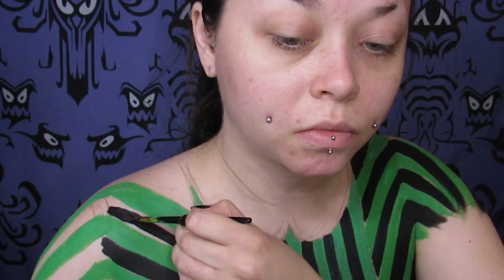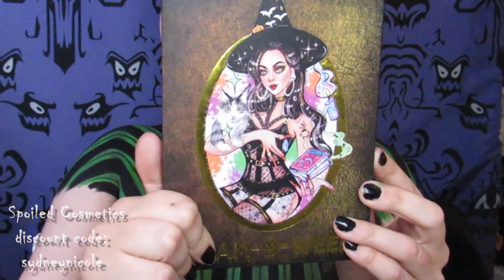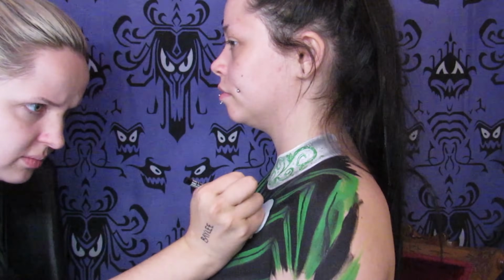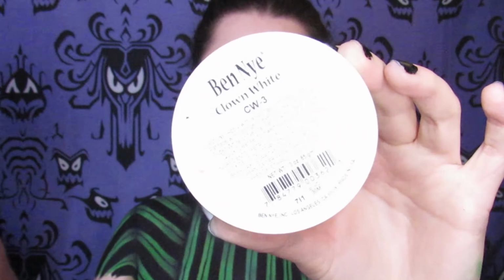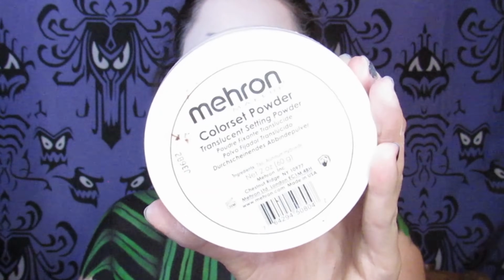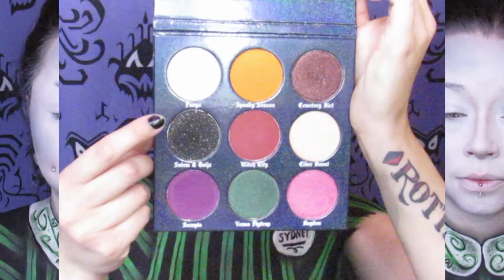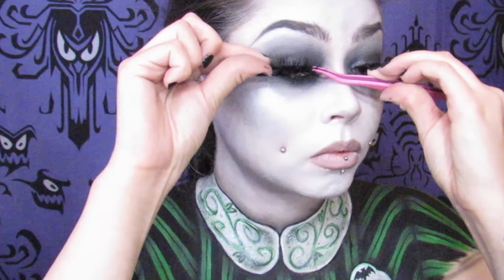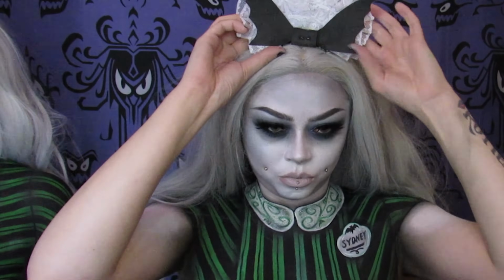Disney's The Haunted Mansion Ghost Host HALLOWEEN TUTORIAL | Sydney Nicole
WOW CAN Y'ALL BELIEVE IT'S OCTOBER!? Happy HECKIN' Halloween! To start off the spookiest month of the year, I'm bringing you this look inspired by The Haunted Mansion Ghost Host with my best friend @bayleemadisonmakeup!
SOCIALS 👇🏻
🎃 I post daily on Instagram! Check me out @sydneynicoleaddams
🎃 Like my Facebook page: Sydney Nicole's Makeup
Code: voodoobarbiedoll
🎃 Angel Empire Cosmetics @angelempirecosmetics
Code: voodoobarbiedoll
Code: SYDNEY
PRODUCTS USED IN VIDEO 👇🏻
- Mehron Makeup Paradise Paints and Colorset Powder
- NYX Cosmetics Hella Fine That's the Point Liquid Liner and White Epic Wear Liquid Liner
- Lunatick Labs Cosmetics Contour Palette Volume 2
- Alien Cosmetics x Baylee Madison Eyeshadow Palette and Enchant Lashes
- Hell Bites Beauty Lashes